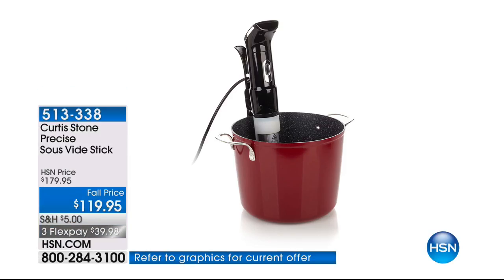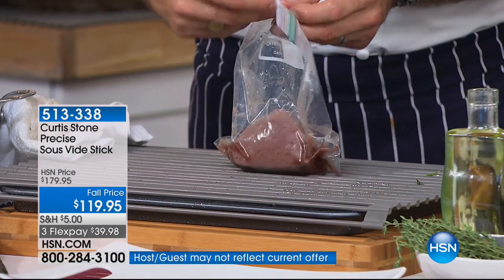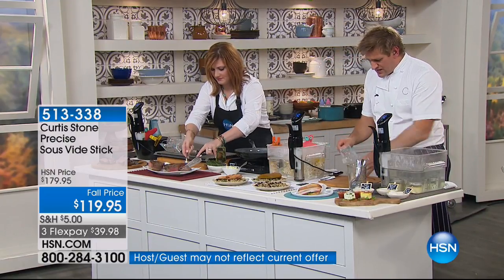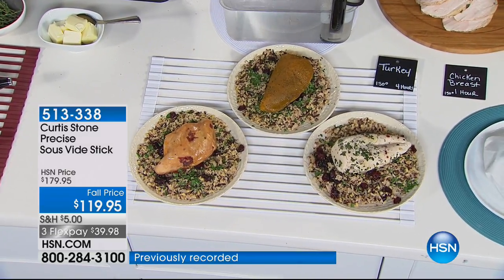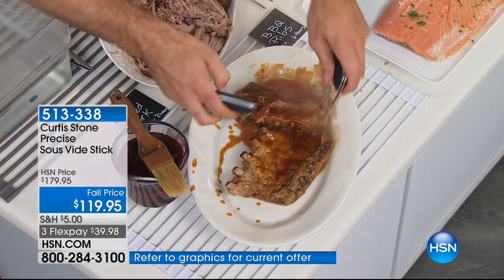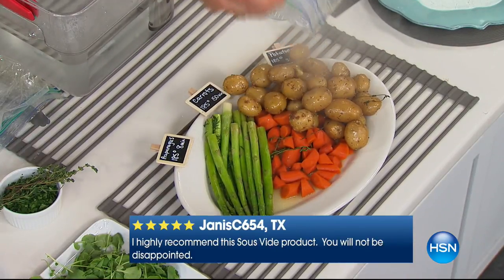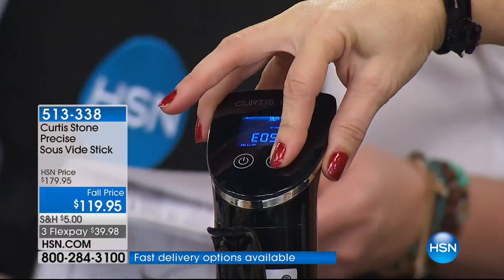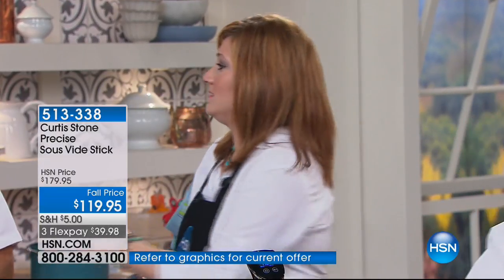Curtis Stone Precise Sous Vide Stick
Discover evenly cooked, flavorful food like you've never known before. Sealing your food into a foodsafe plastic bag prevents loss of moisture and flavor...